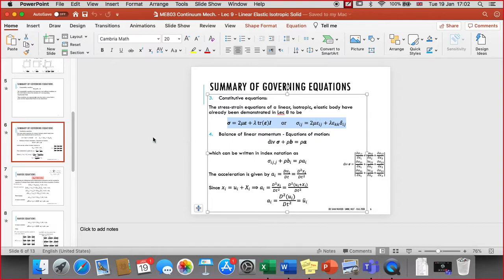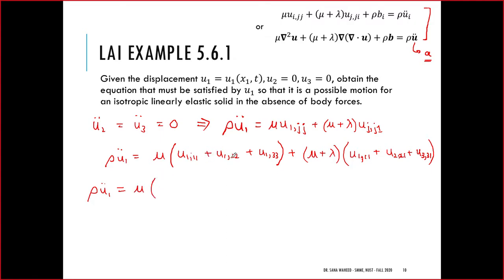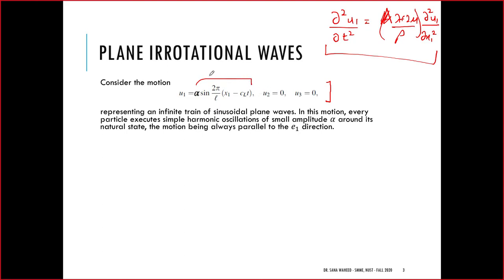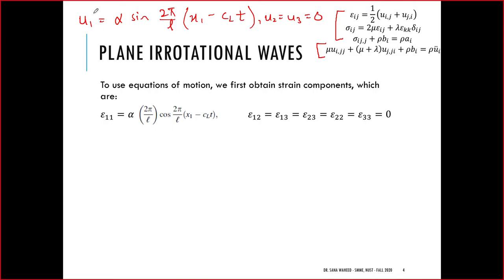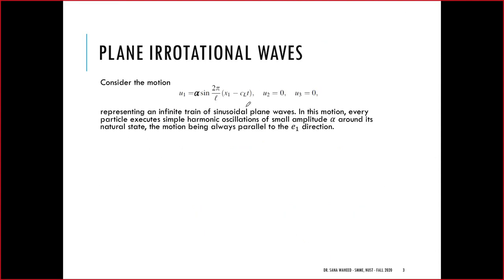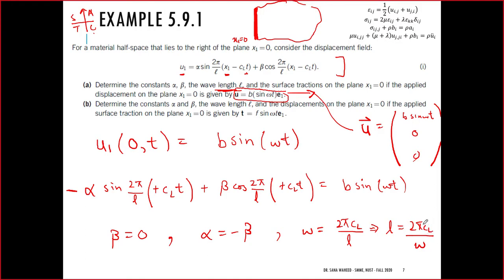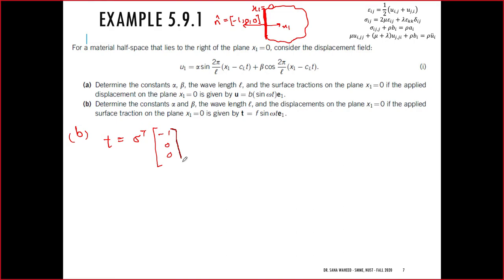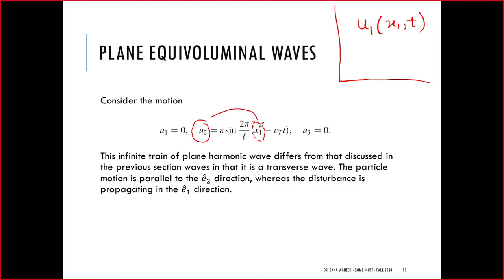Continuum Mechanics - Lec 10 - BVP example - Elastodynamics